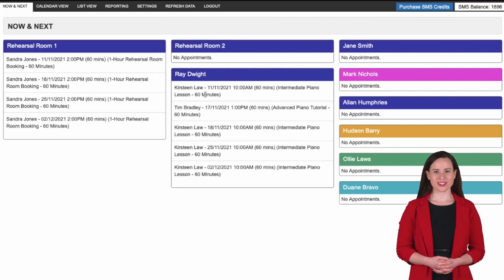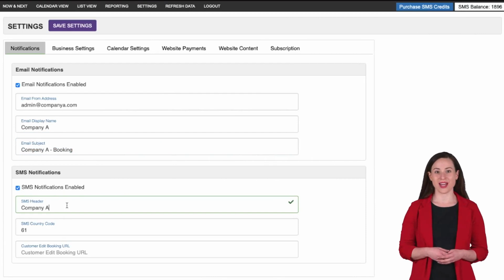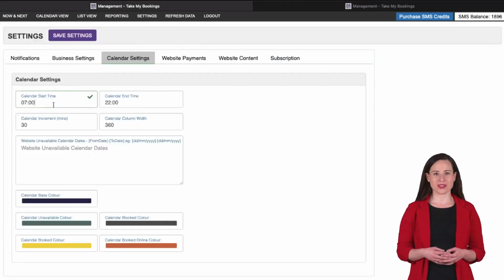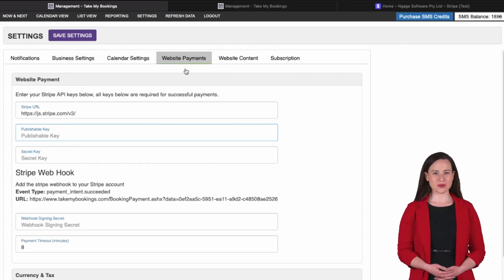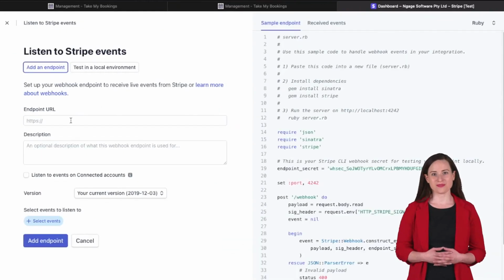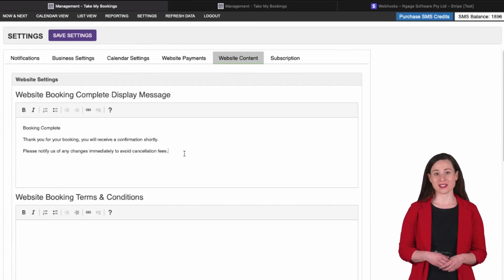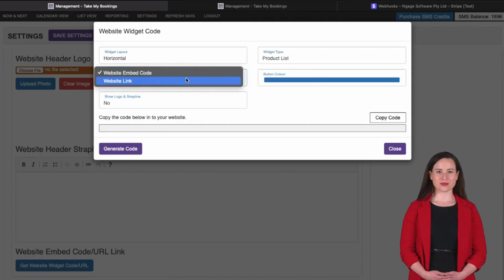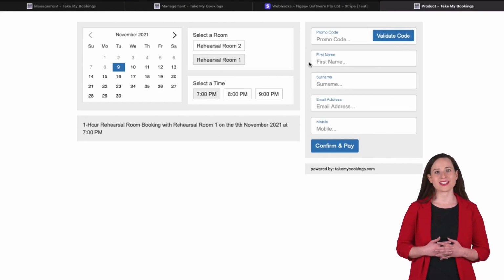TMB - Getting Started with Products & Services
In this tutorial, we explain how to get started with products and services, setting up payments and generating website widgets.